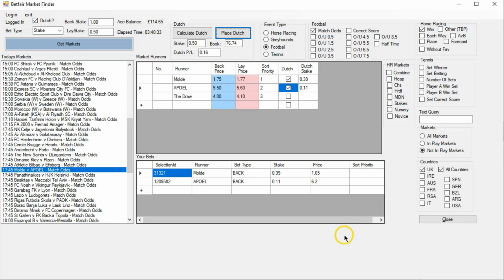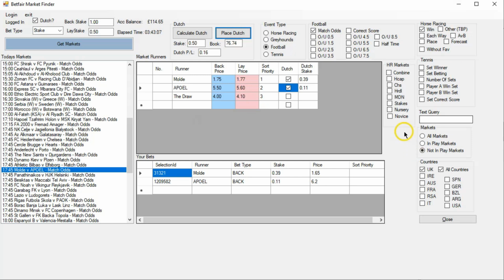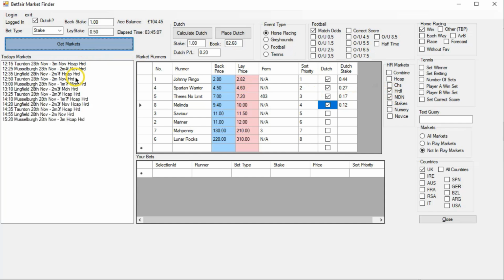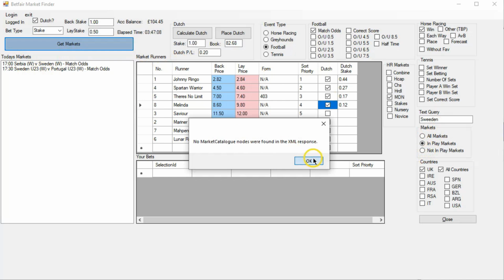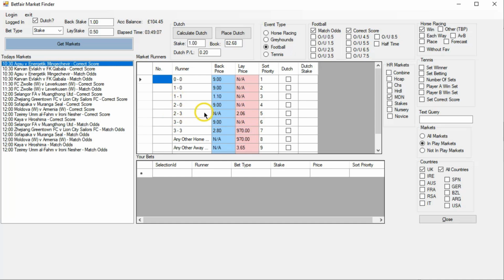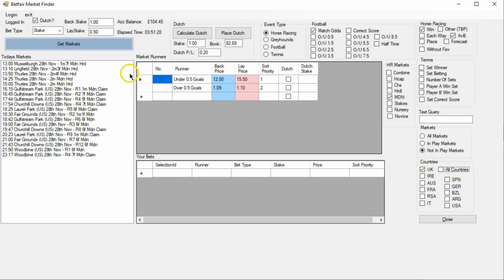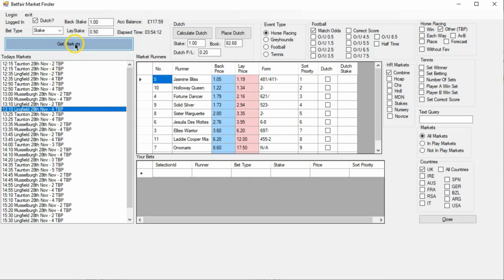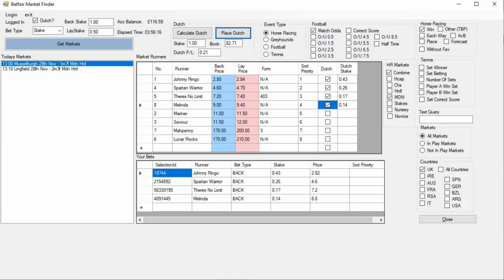Greyhorse bot members bonus - Betfair Market Finder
A new bonus for Greyhorse Bot members called the Betfair Market Finder

Malcolm